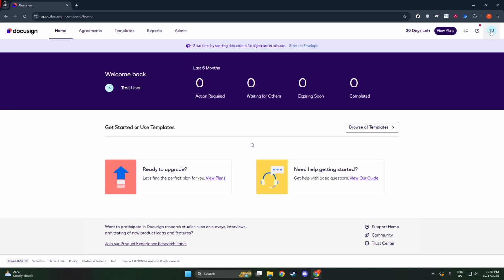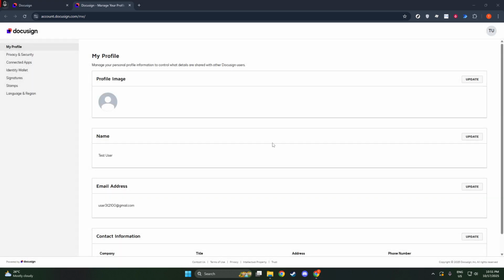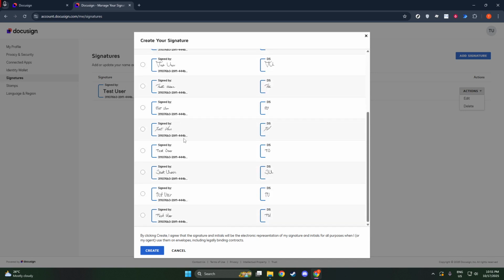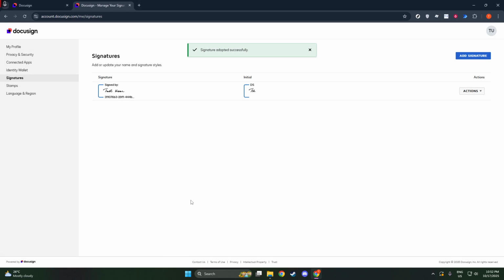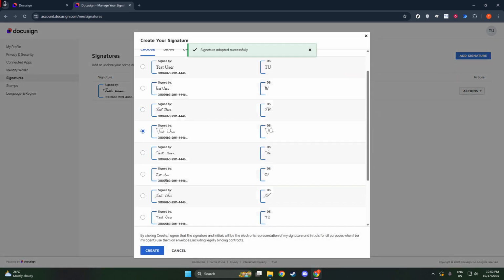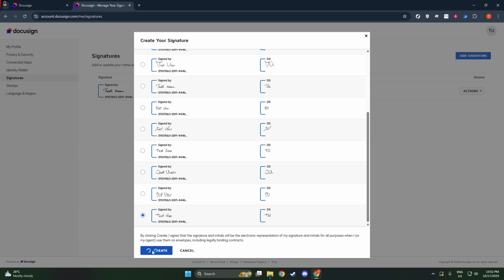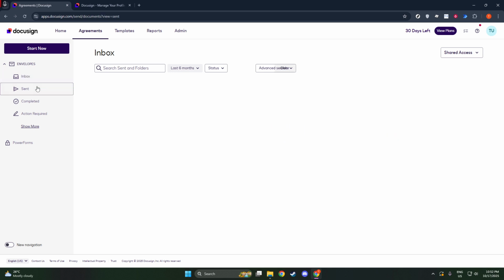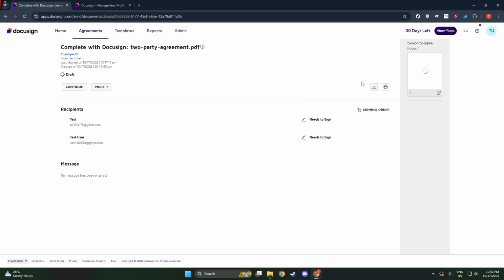How to Change Initials in DocuSign | Step-by-Step Tutorial 2025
In this video, we’ll show you how to change your initials in DocuSign. You’ll learn step by step how to update your signature initials, manage your profile settings, and ensure your e-signatures reflect your current information. We’ll also cover tips for maintaining consistency across documents, preventing errors, and keeping your account secure.